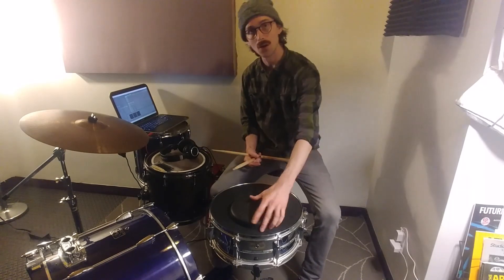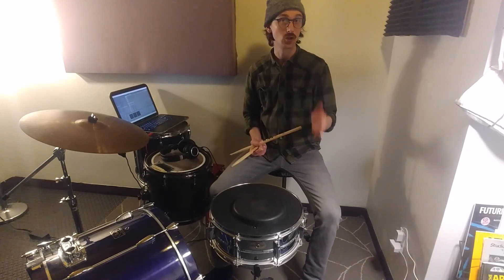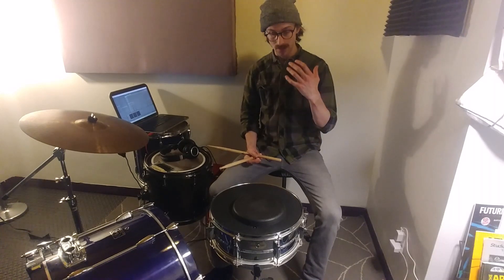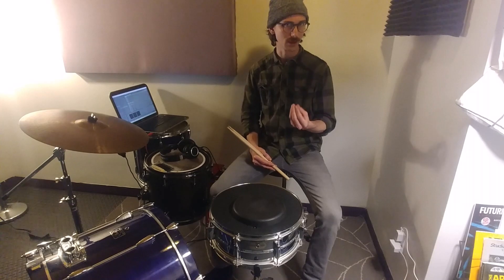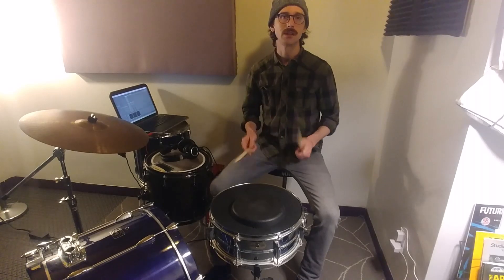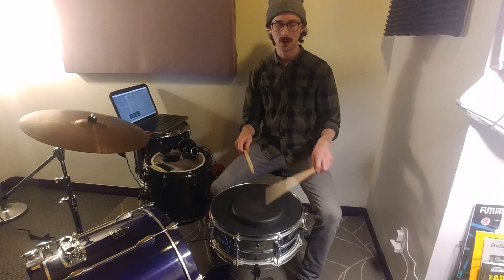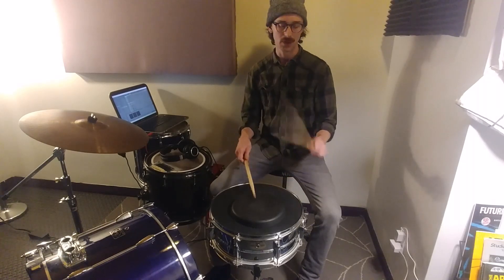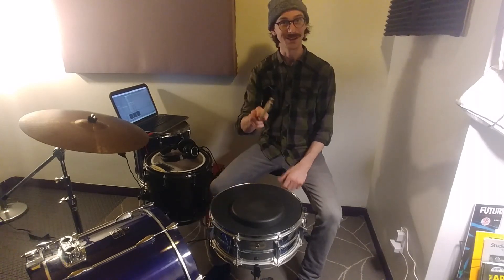How to Play Triplets on Drums (with Accents)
Introductory drum lesson. Short 5-minute drumming video on how to play accented triplets on drums.

Follow 5M on Instagram: drumsprofcook